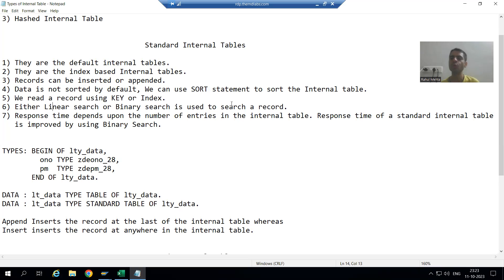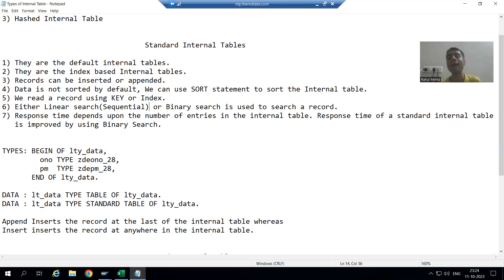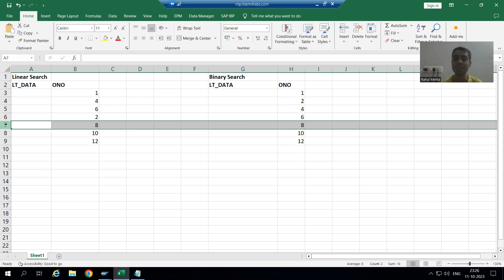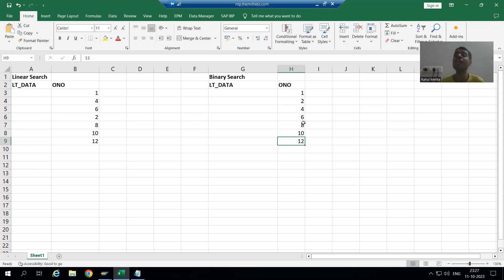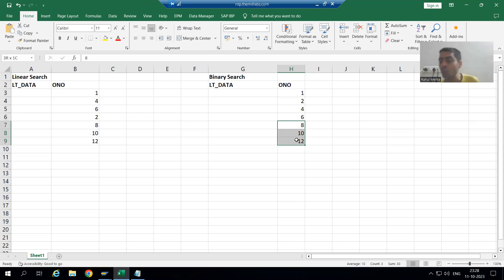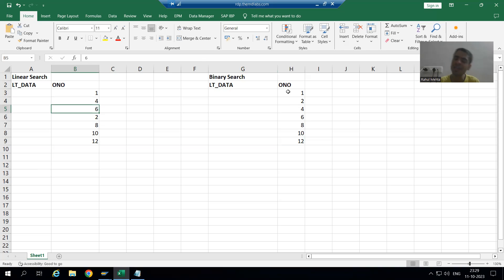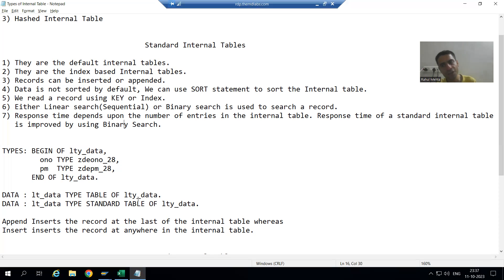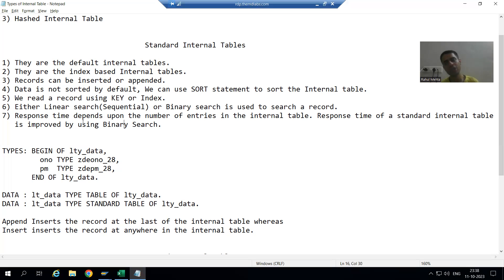62 - ABAP Programming - Types of Internal Tables - Standard Internal Table Part4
-Difference Between Linear Search and Binary Search.

 Points covered for Standard Internal Table.
-Either Linear search(Sequential) or Binary search is used to search a record.
-Response time depends upon the number of entries in the internal table. Response time of a standard internal table is improved by using Binary Search.